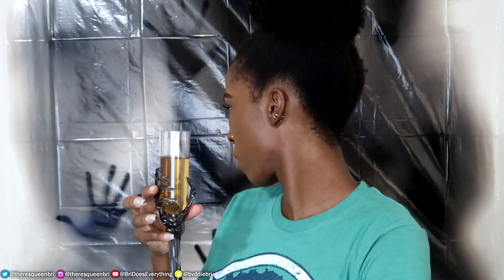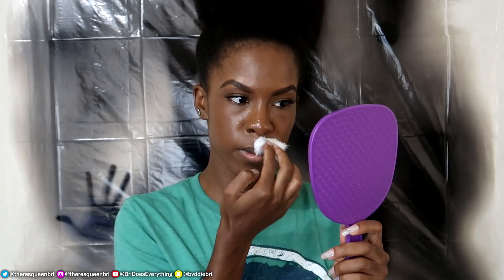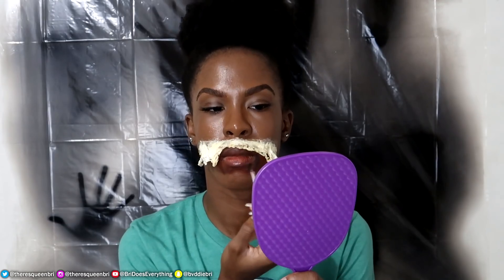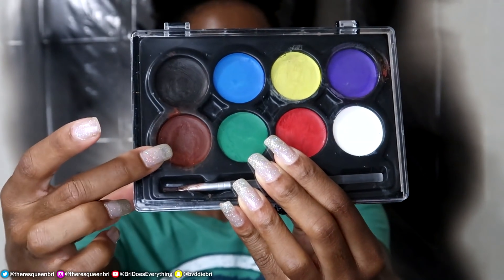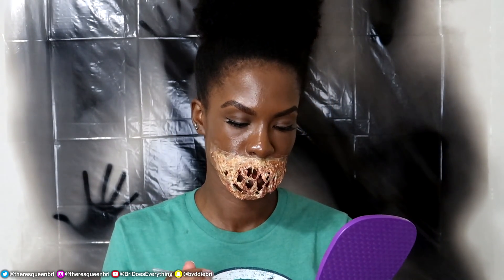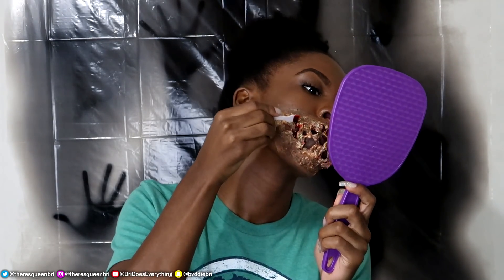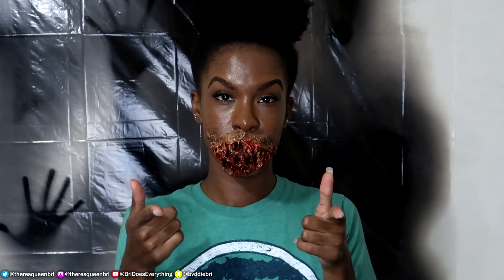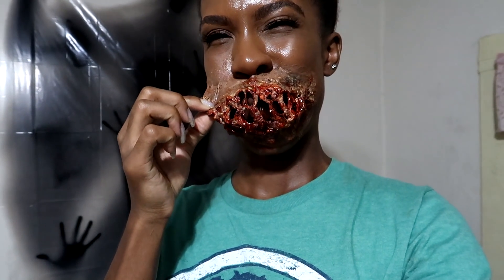Zombie Mouth SFX Makeup Tutorial - Inspired by GLAM&GORE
Musical.ly: theresqueenbri

If you made it this far down the description...You're everything.